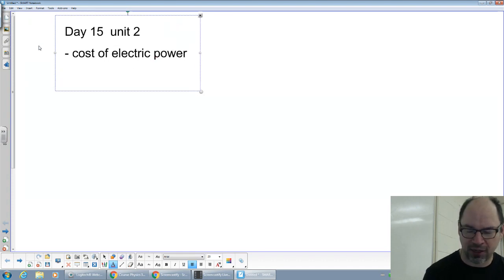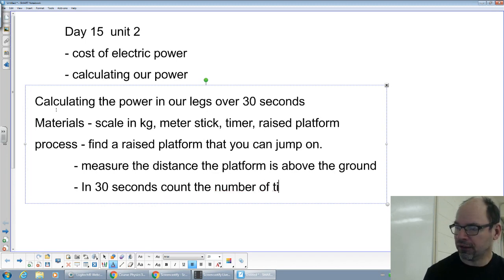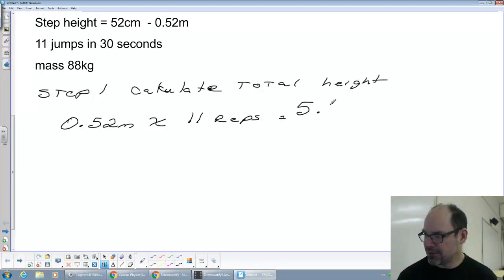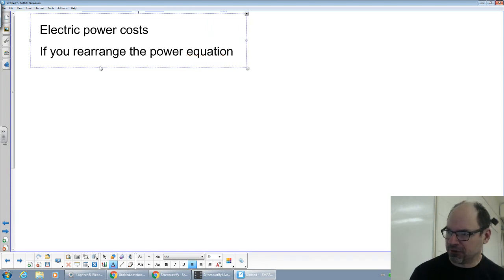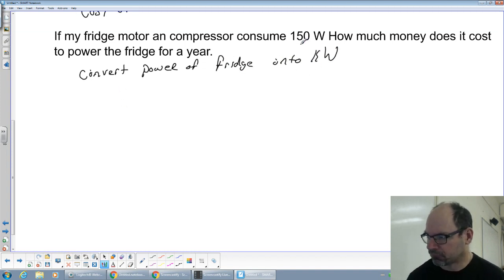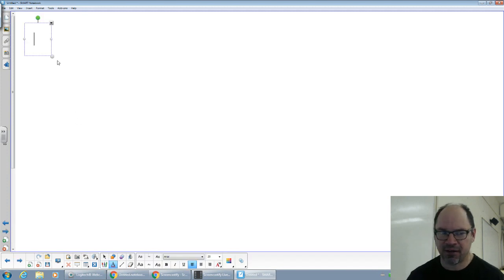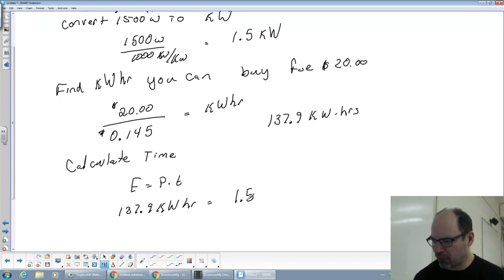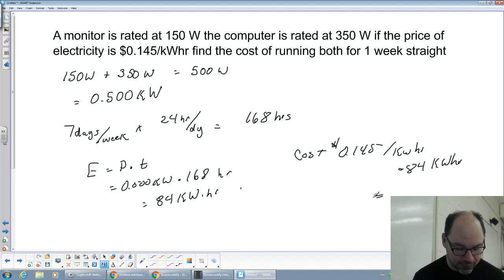Day 15 cost of power